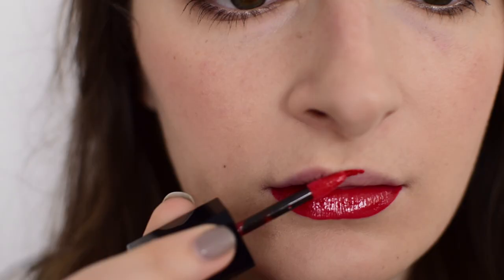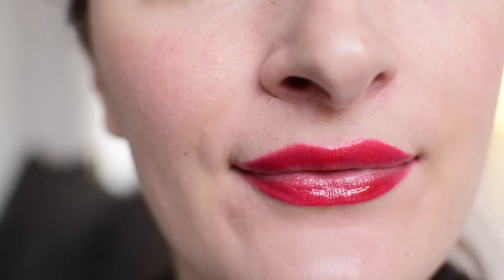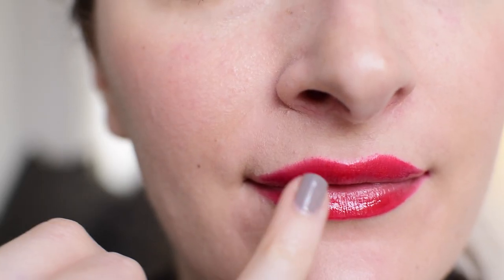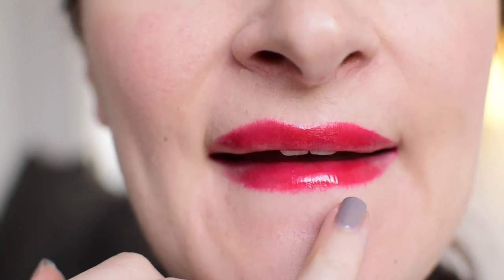Cle De Peau Radiant Liquid Rouge Wear Test Review | Lipstick A Day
A full wear test and mini review of the Cle De Peau Radiant Liquid Rouge Lip Gloss/ Lip Lacquer. See Lipstickaday.com for a full written review.

Cle De Peau Radiant Liquid Rouge #17 (PR)

FTC: I purchased everything myself unless otherwise clearly stated above and indicated with a (*). All opinions are my own.